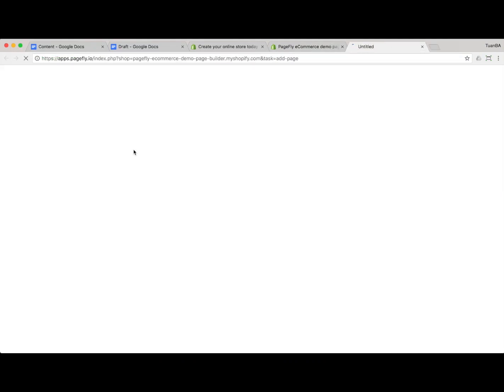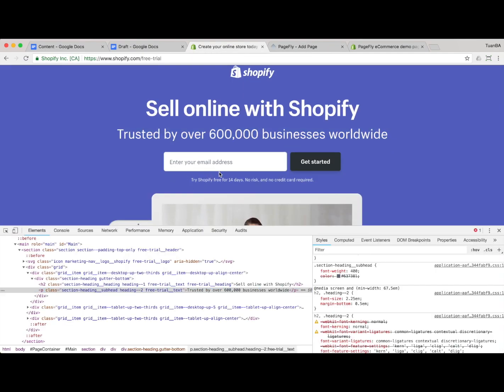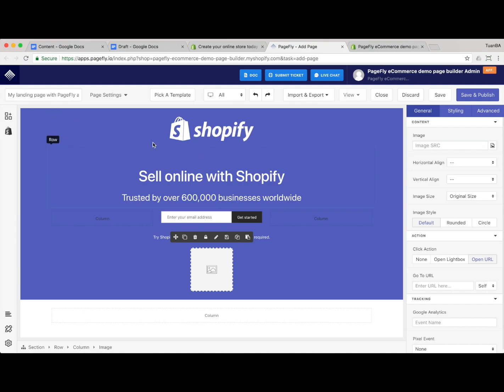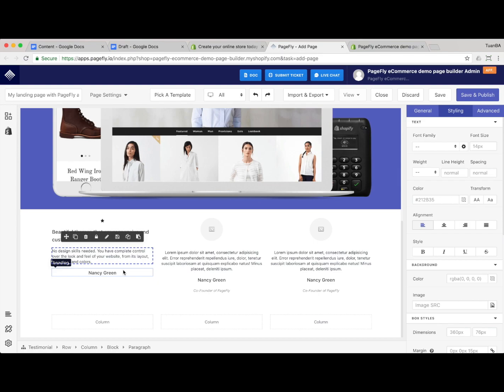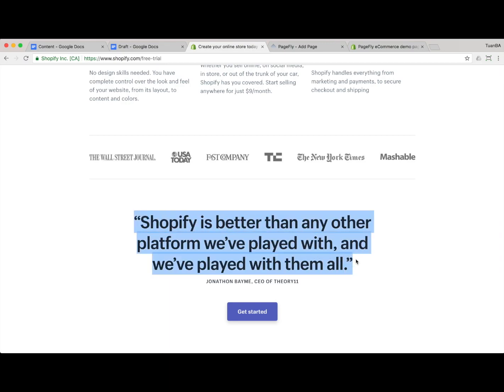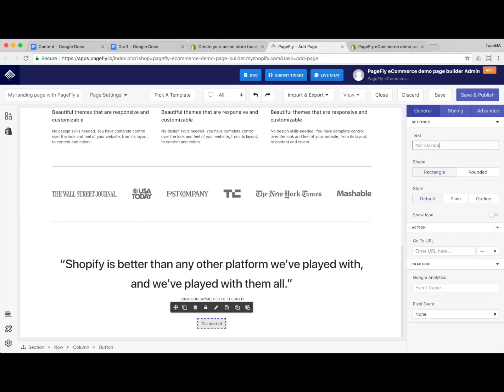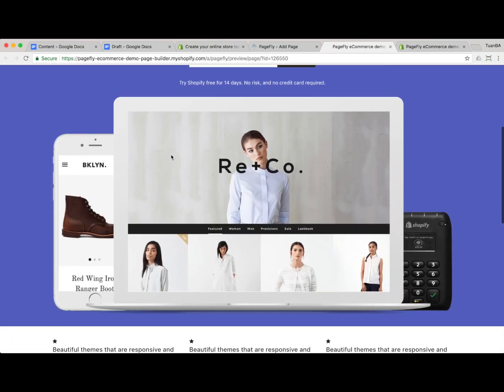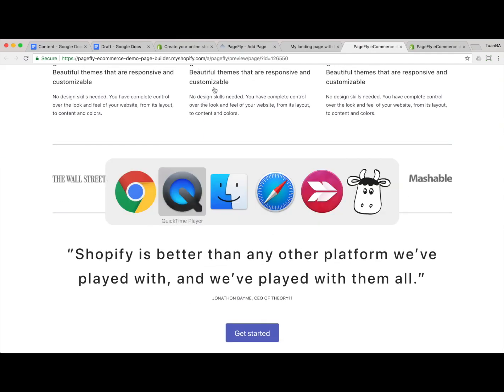Build Shopify landing page with PageFly app 10+ minutes tutorial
In this video tutorial, you’ll watch the process of building the Shopify landing page with the PageFly app. Step by step you’ll see the process of building each section of the landing page. 👇 Click "SHOW MORE" to read the outlines. 👇

★ ★ ★ Outlines ★ ★ ★

00:00 Adding the Shopify logo
01:00 Drag and drop headings "Sell online with Shopify"
02:00 Add Mailchimp contact form
03:00 Add the image laptop
04:10 Add unique selling points with three block content
06:15 Add divider element
06:30 Add "as seen" section
07:40  Add the testimonial
09:00 Add CTA button on the landing page
10:40 Save and preview the Shopify landing page built with PageFly

The page elements we have used for building this Shopify landing page: layout, heading, image, paragraph, button, divider, icon.